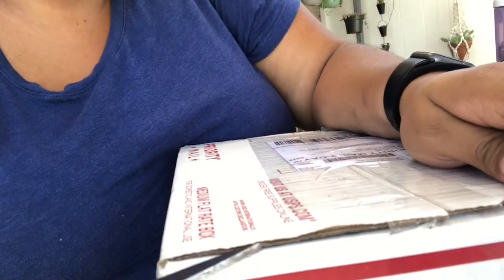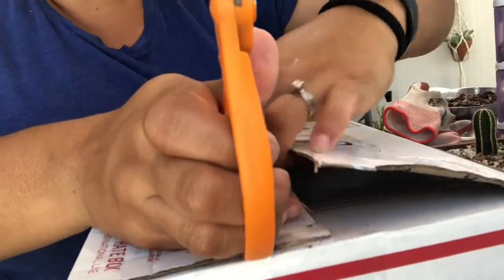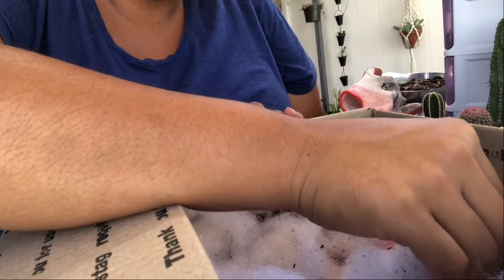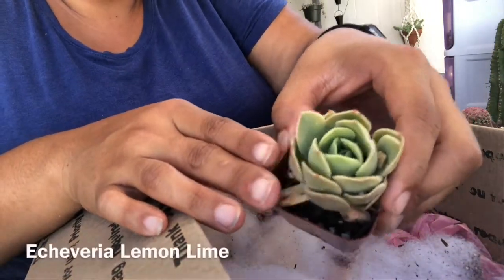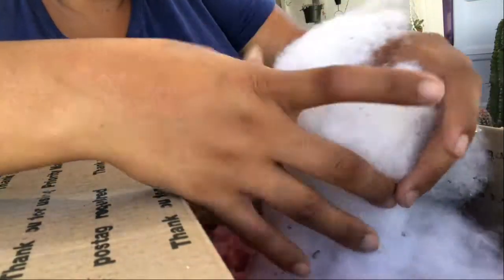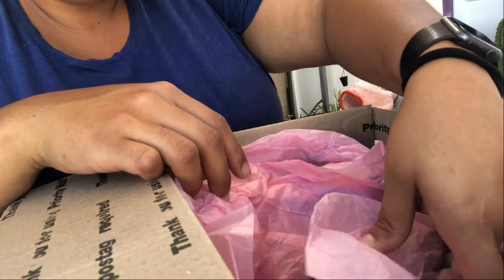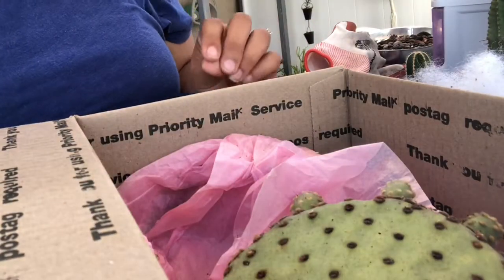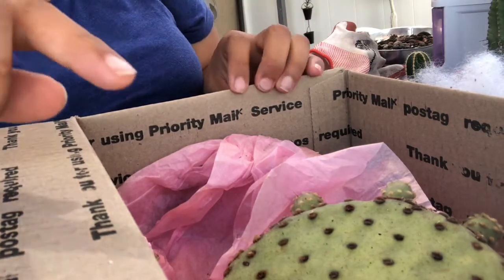PLANT MAIL | SUCCULENT AND CACTUS UNBOXING!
I received plant mail from a Instagram friend. She is wonderful!

Plants received:
Rita Cactus
Lemon Lime Echeveria
Green rose Sedeveria
Fred Ives